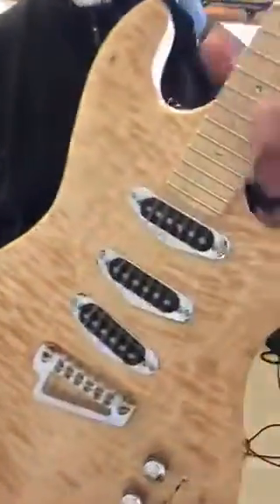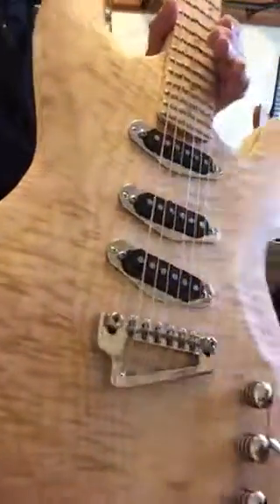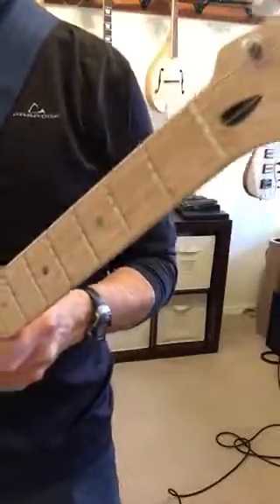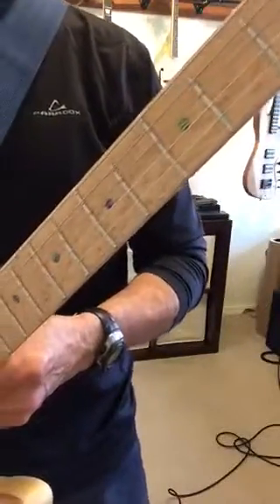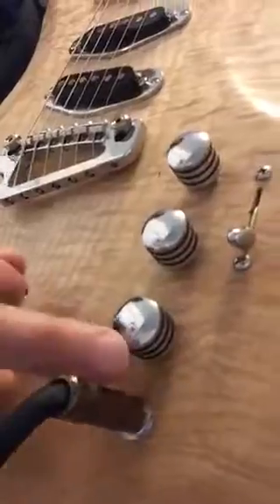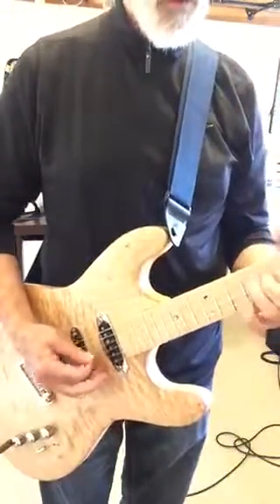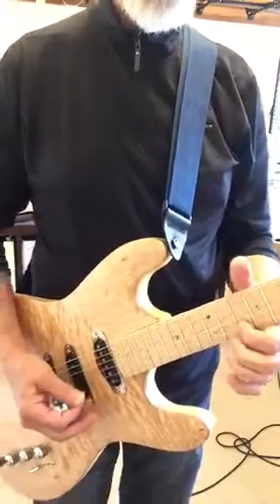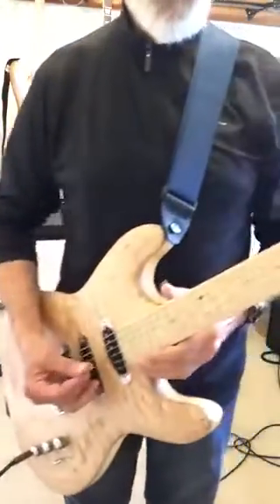GGress #93 Quilted Maple Custom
Handmade in Alaska GGress.com, available on Reverb